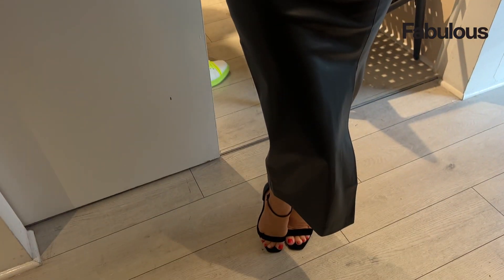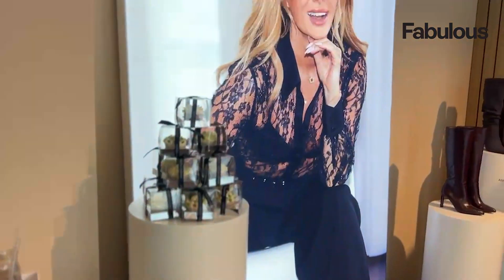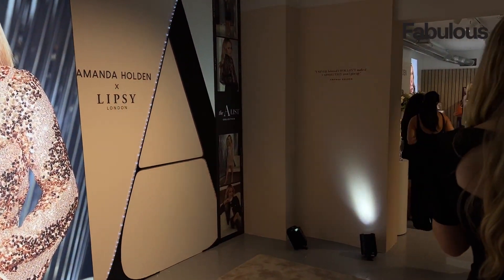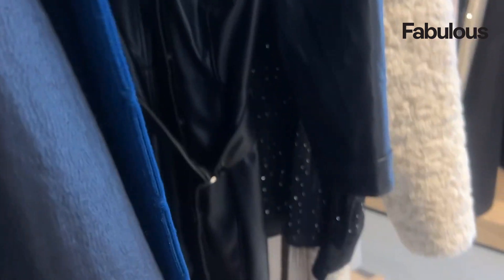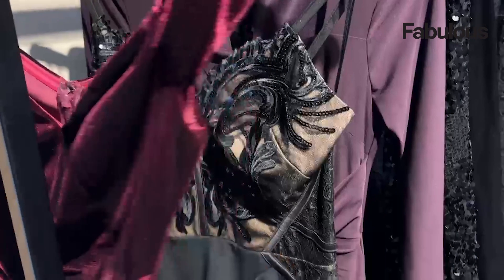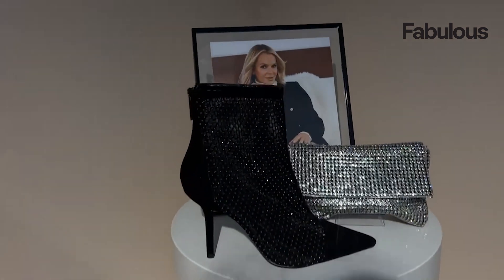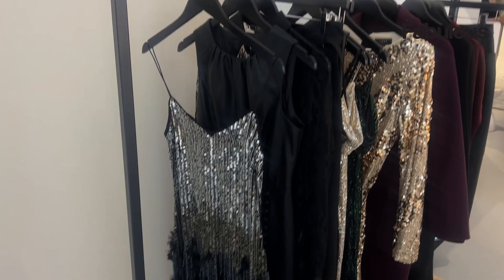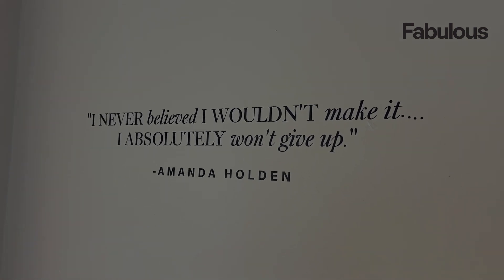Come with me to the Amanda Holden x Lipsy Press Launch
I had so much fun attending the Amanda Holden x Lipsy Press Launch!

There were so many amazing bits that I am excited to share with you all.
How amazing does the one and only Amanda look? 😍

The event was phenomenal, they really smashed it out of the park!

Let me know your favourite piece down below. 👉